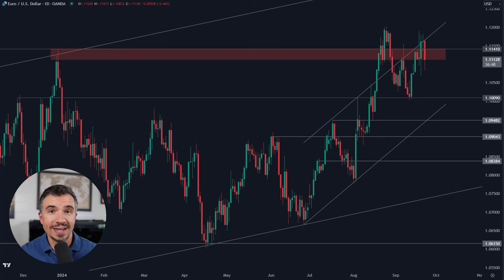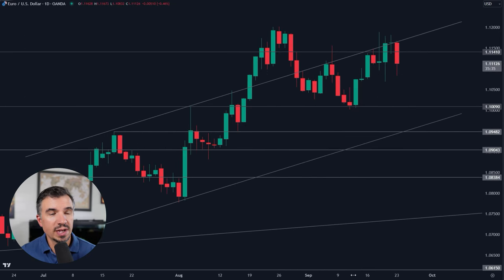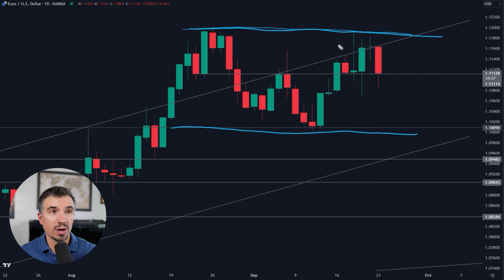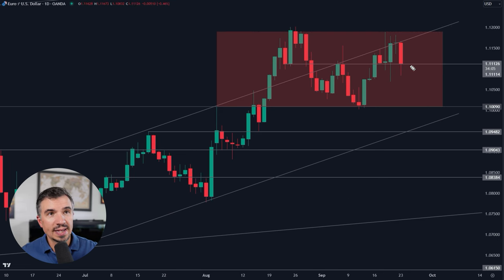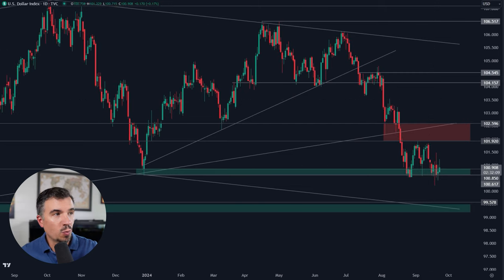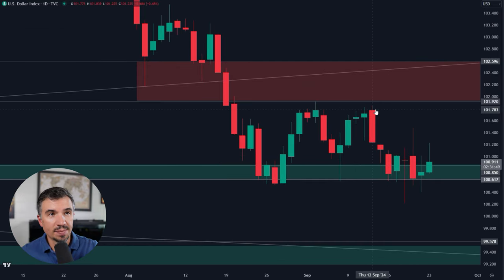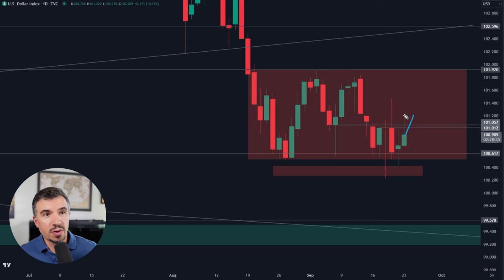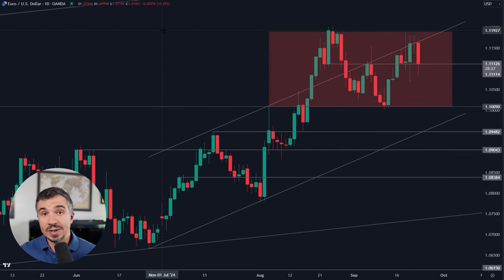EURUSD Levels to Watch: 1.1110 Holds the Key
Is it time to short EURUSD? Watch today's video to find out.

and save 90% on lifetime access to the trading course and community.